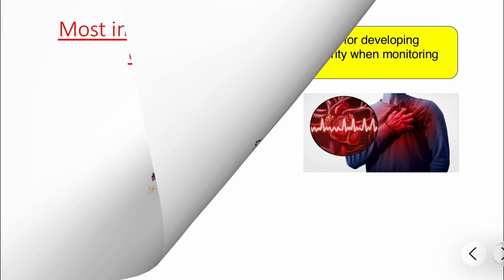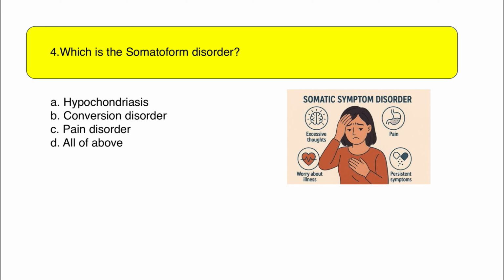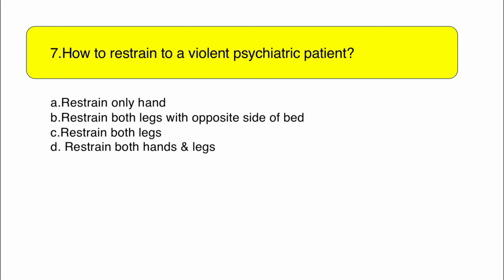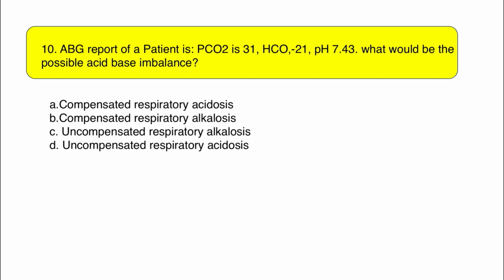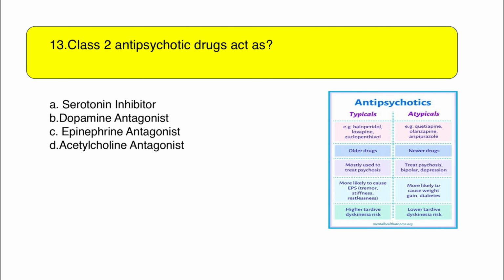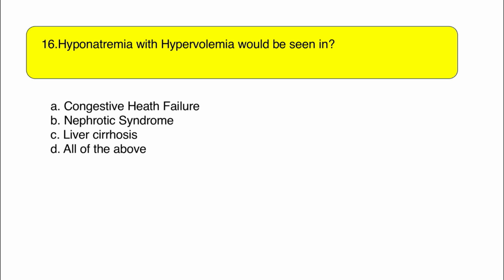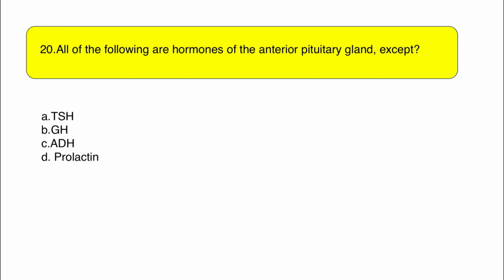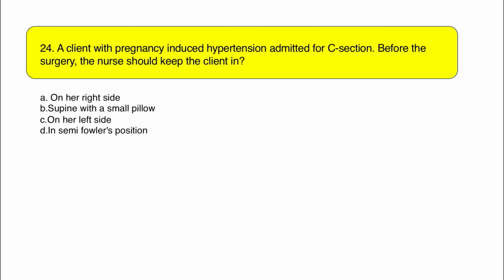Only 1% Nurses Can Answer This MCQ!Nursing MCQ Challenge | Can You Get It Right?@Nurseadda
🧠 Nursing MCQ Challenge! 🩺

Kya aap is question ka sahi answer de sakte hain? 🤔

👇 Apna answer comments me batayein aur video ke end me answer check karein.

✅ AIIMS NORCET
✅ CRE Exam
✅ Staff Nurse MCQs